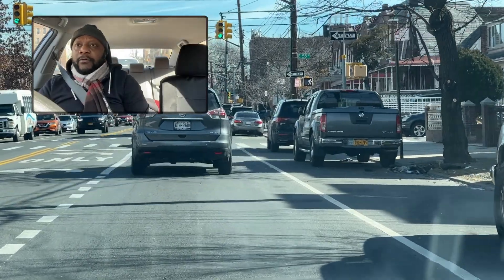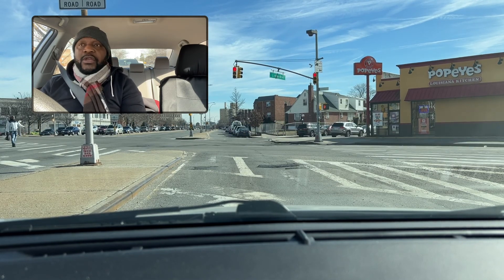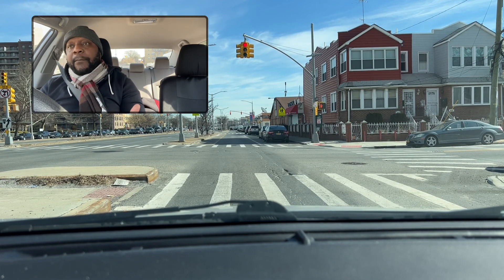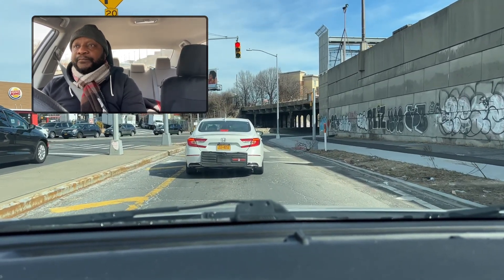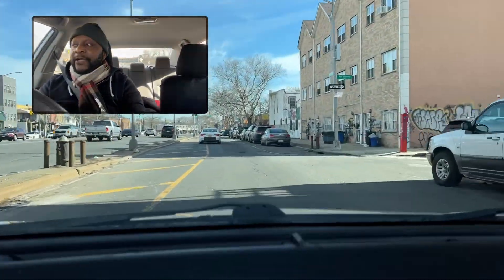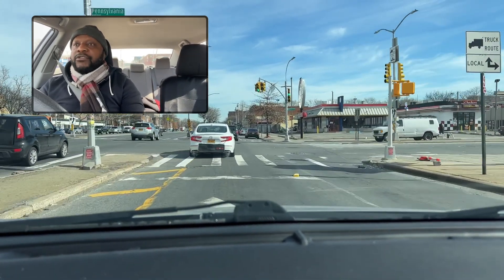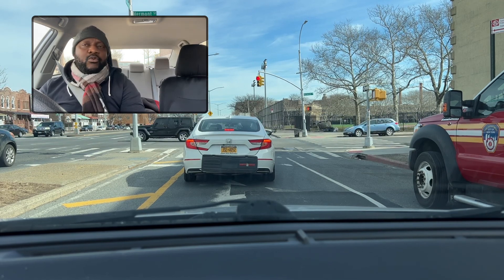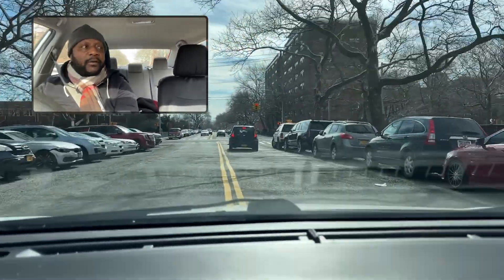Driving School In Brownsville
In this lesson I give you some pointers for when you are doing your road test in Brooklyn. You can apply these tips when doing your road test so you can pass with no issue,.